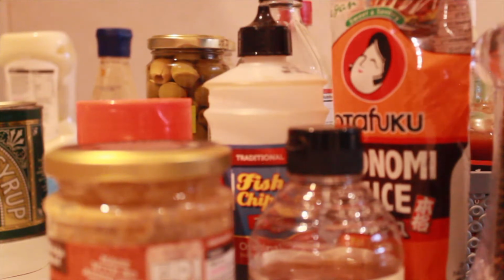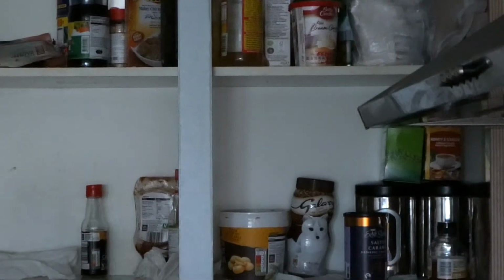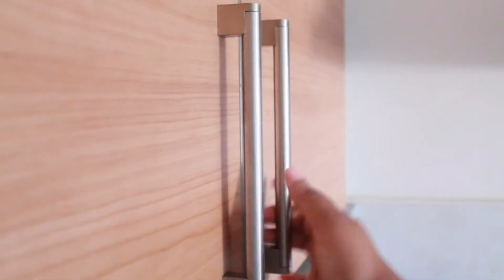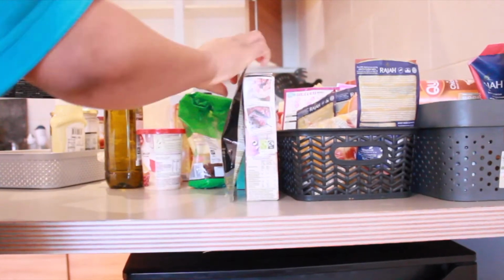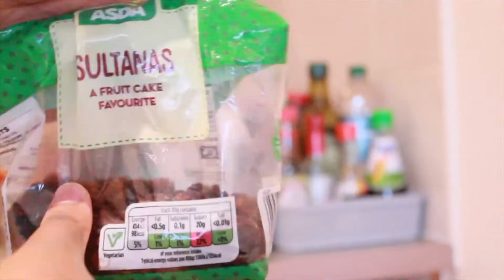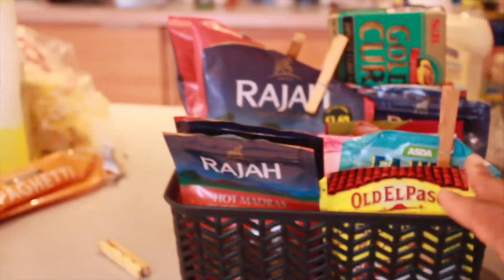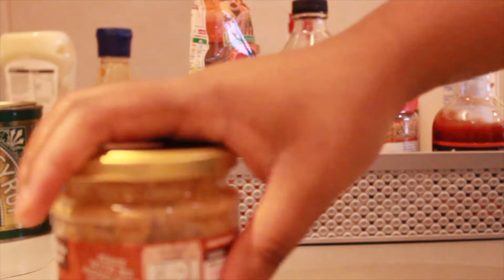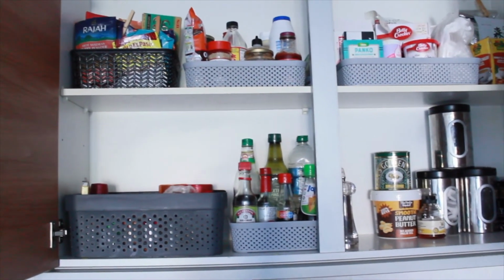CLEAN & DECLUTTER KITCHEN USING ELBOW GREASE | ELBOW GREASE HACKS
Hey everyone welcome back. Today we shall be decluttering and cleaning the kitchen cabinets using elbowgrease.